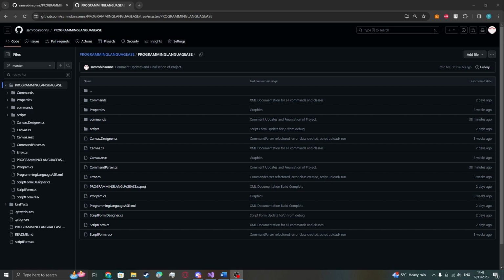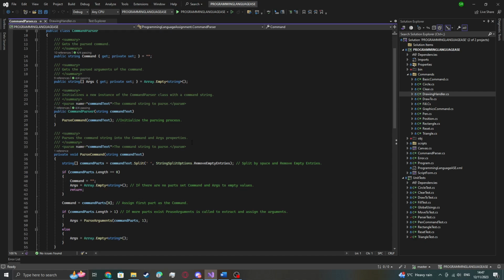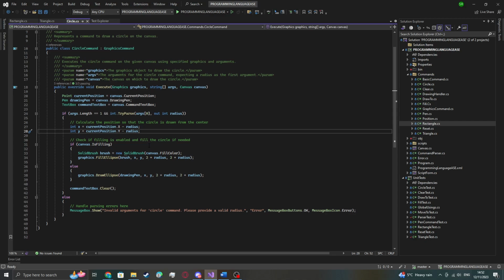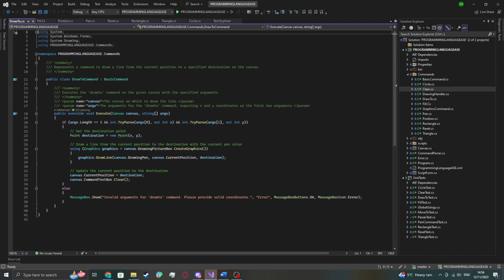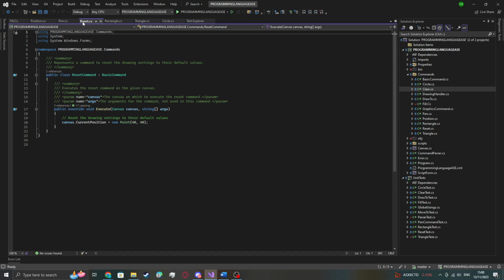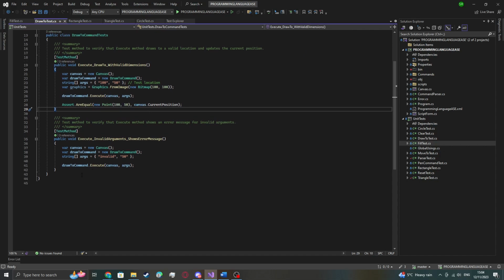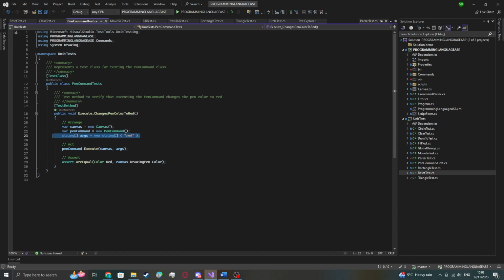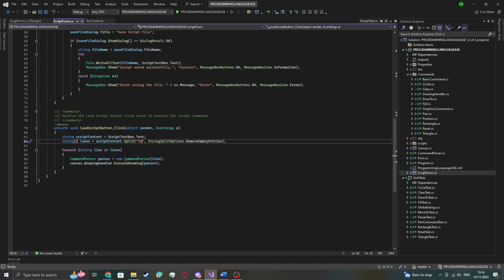Sam Robinson ASE University Assignment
00:52 - Live program Demo

Code Demonstration 04:00

OPEN AI Triangle talk 09:38

Unit Tests 17:06